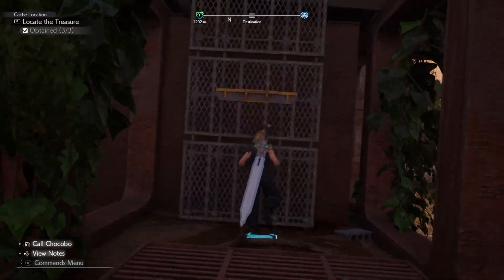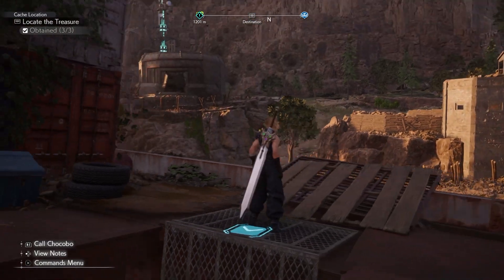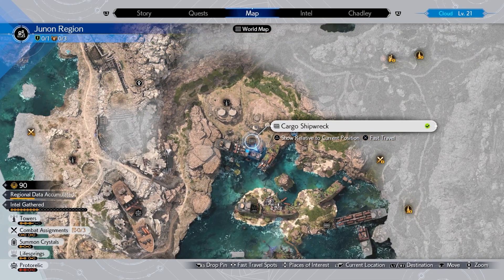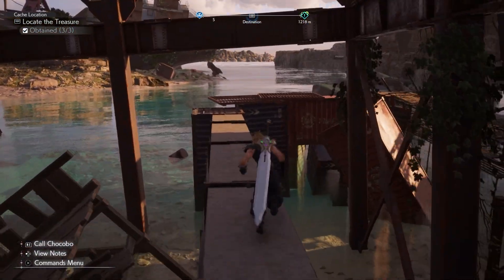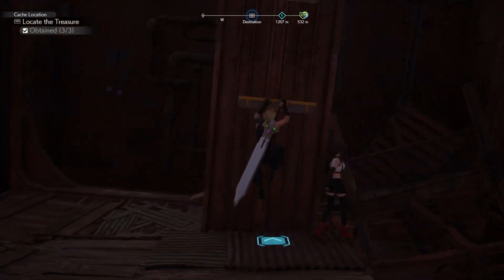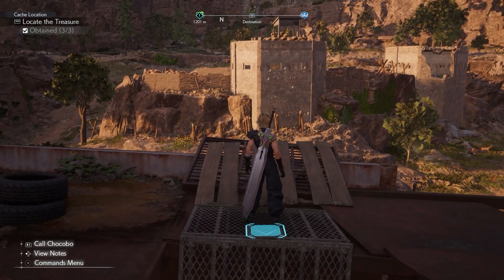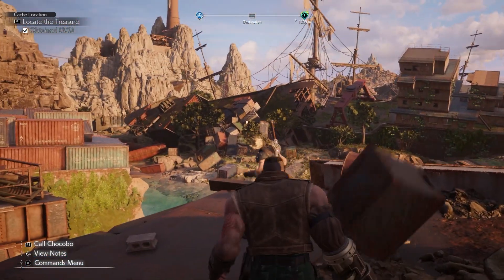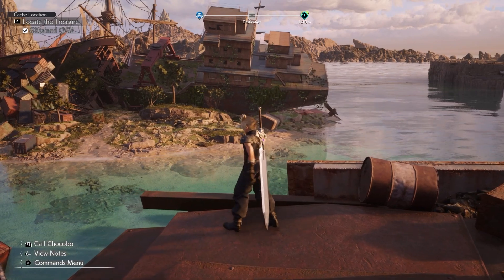FF7 Rebirth Cargo Shipwreck Chest Locations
Another treasure cache is the Cargo shipwreck. Check out this guide to find out FF7 Rebirth Cargo Shipwreck Chest Locations.